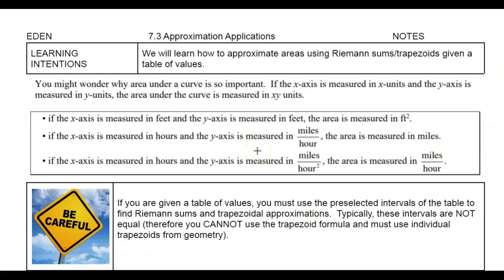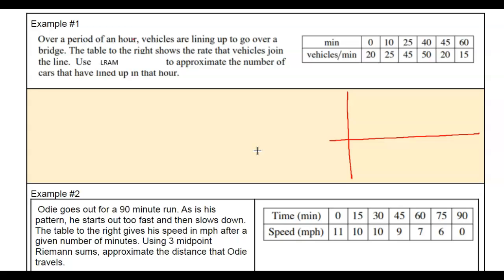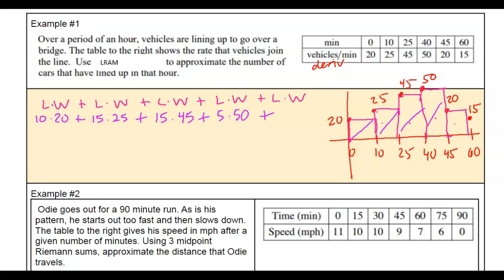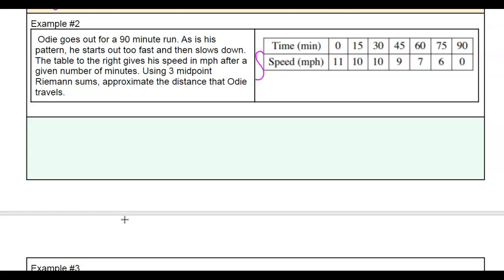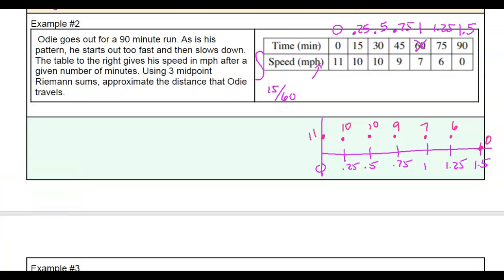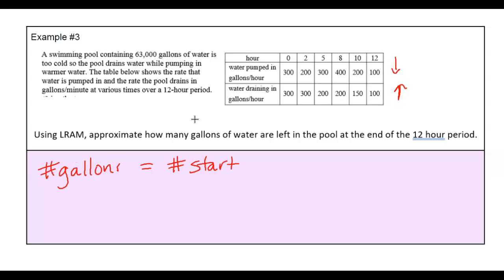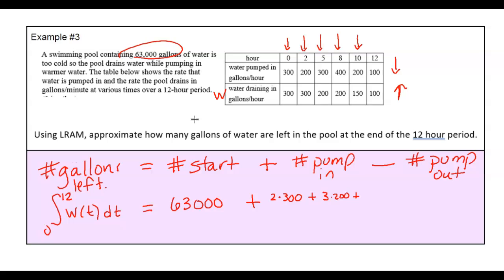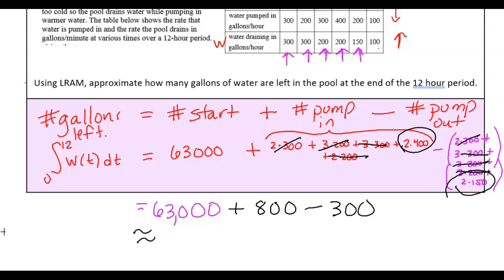7.3 Approx Applications